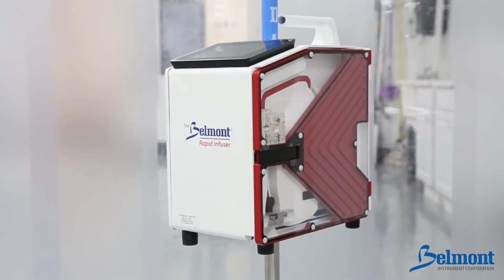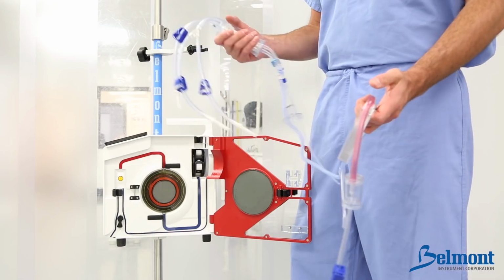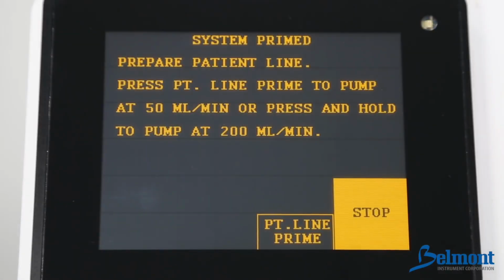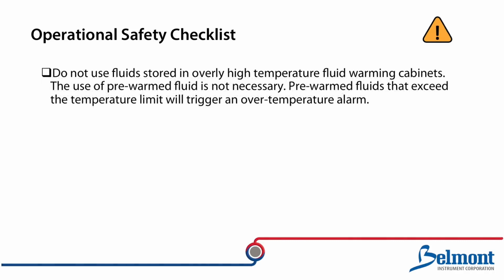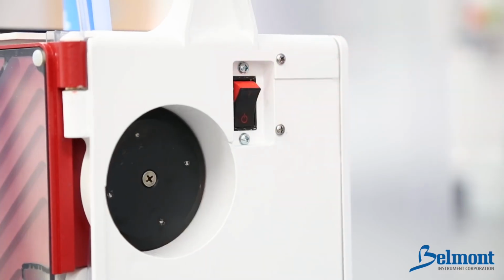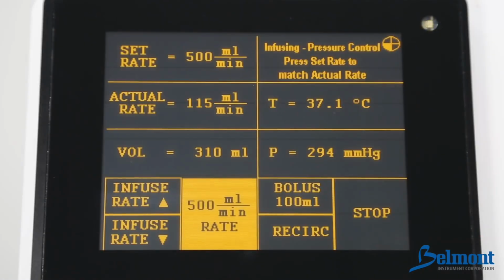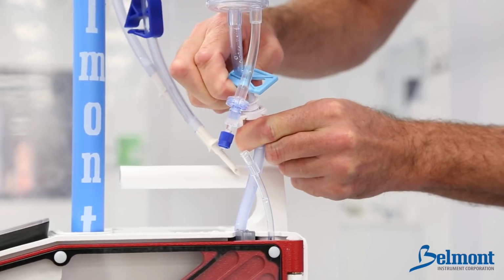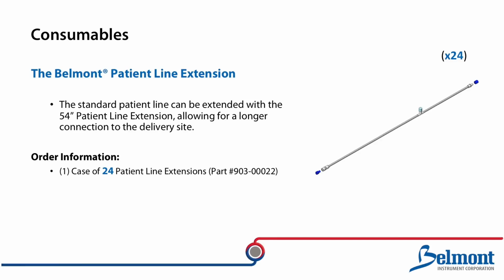Máy truyền dịch tốc độ cao RI-2 -The Belmont® Rapid Infuser RI-2 Instructional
Good Video?? Thumbs up & share!!